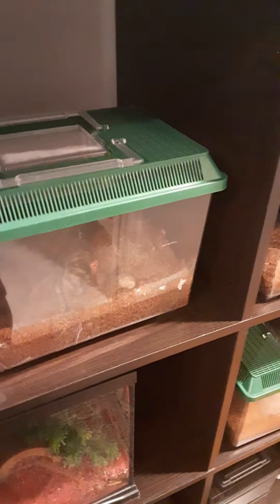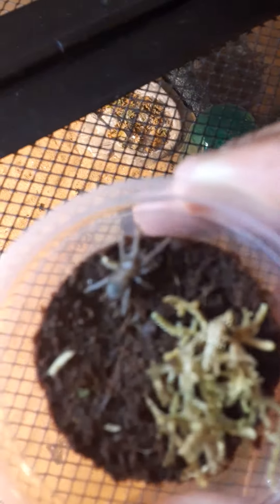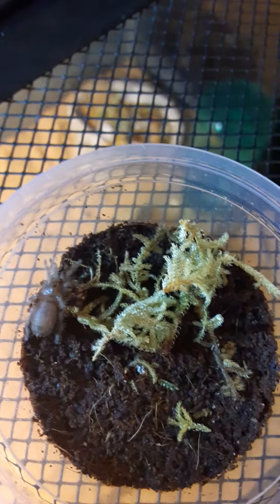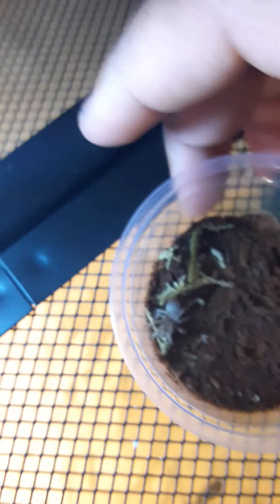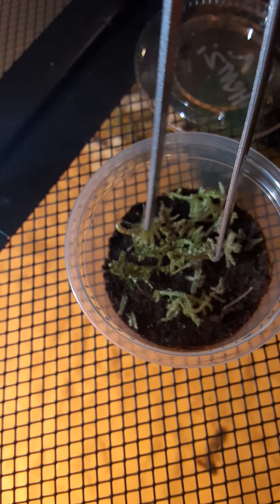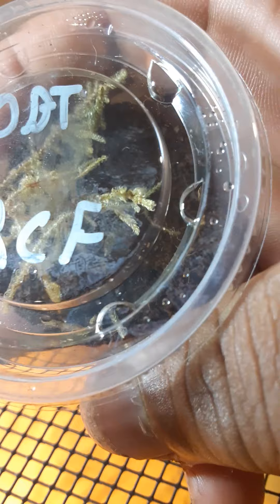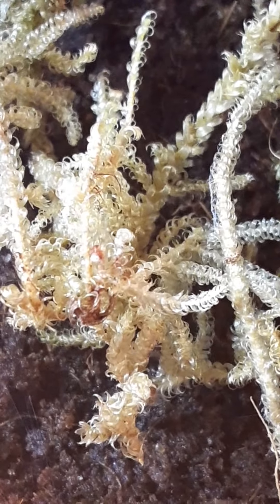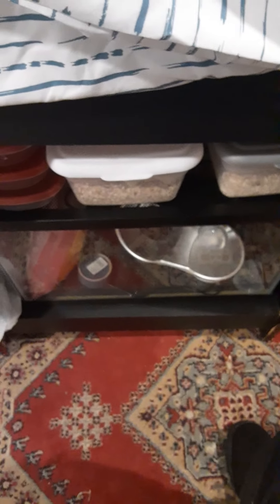My new tarantulas and scorpions. Also my collection!!!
This vid is of my new scorpions and tarantulas which are obt, Brazilian red and white,salmon pink bird eater, curly hair, texas brown tarantulas. Also 4 lesser tail scorpions.